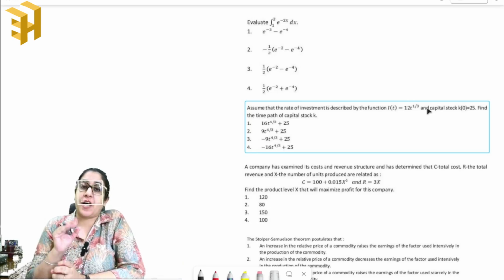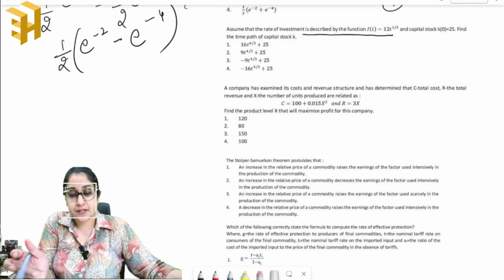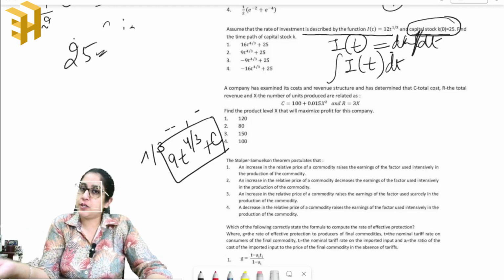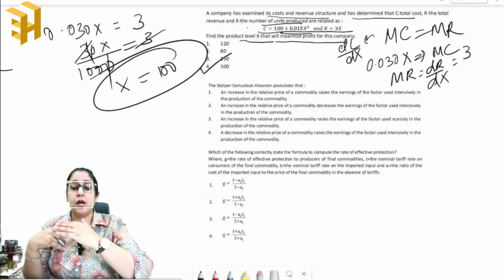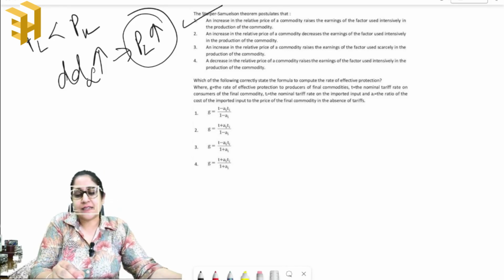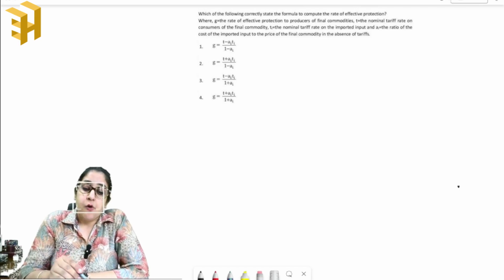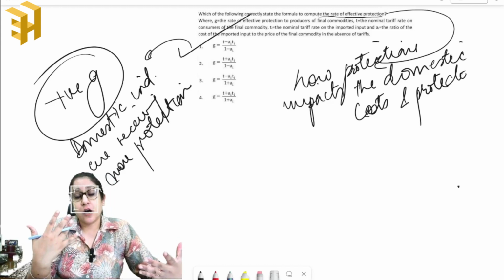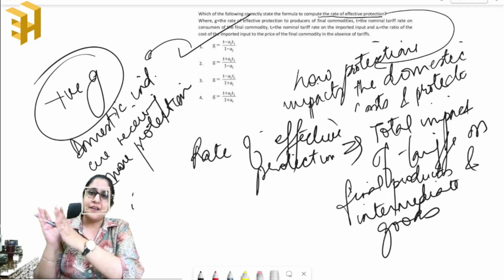Score Settled Episode 5: Maths, Trade & Growth PYQs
Question: Integrate e^-2x, with rang 1-2.
Question: Assume that the rate of investment is described by the function I(t) = 12t^1/3 and capital stock k(0) = 25. Find the time path of capital stock k.
Question: A company has examined its costs and revenue structure and has determined that C- total cost, R - total revenue and X - the number of units produced are related as: C = 100 + 0.015X^2 and R = 3X. Find the product level X that will maximise profit for this company.
Question: The Stolper-Samuelson theorem postulates that:
Question: Which of the following correctly state the formula to compute the rate of effective protection?